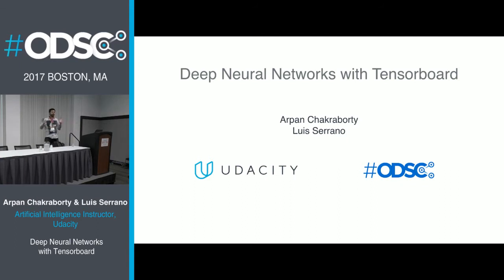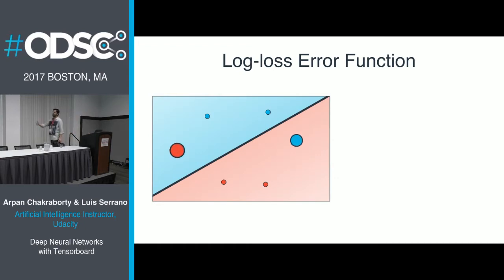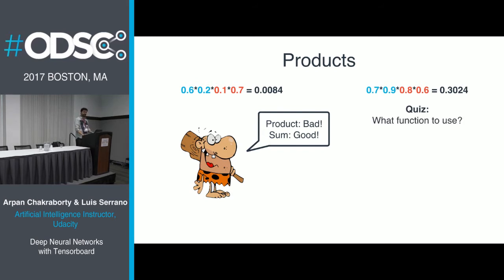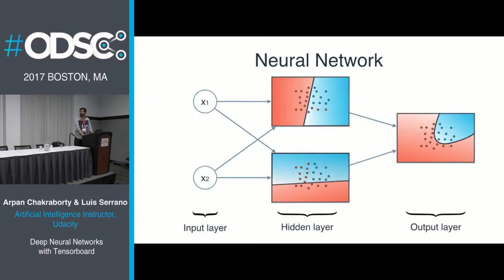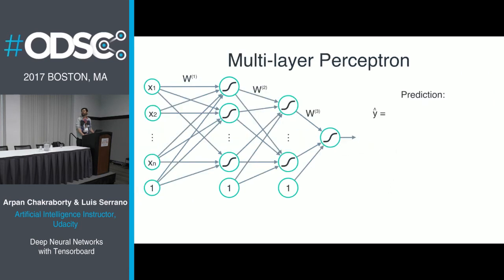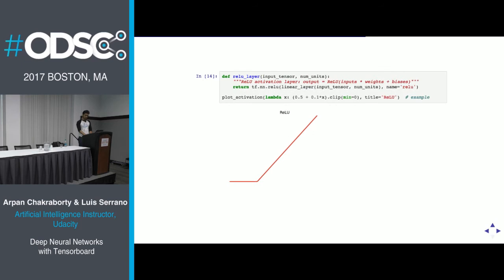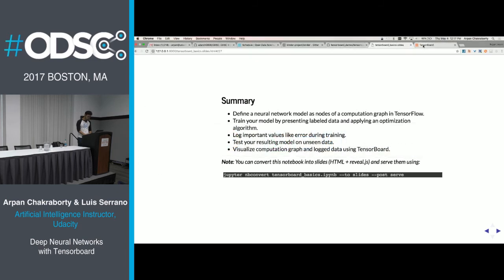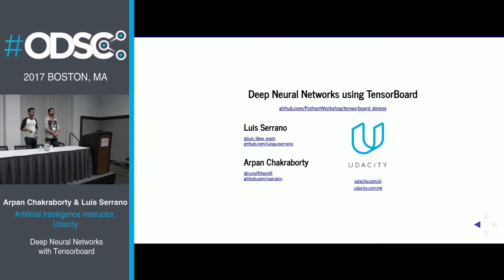"Deep Neural Networks with Tensorboard" - Arpan Chakraborty & Luis Serrano l ODSC East 2017